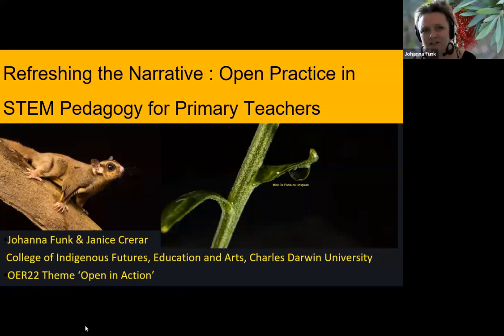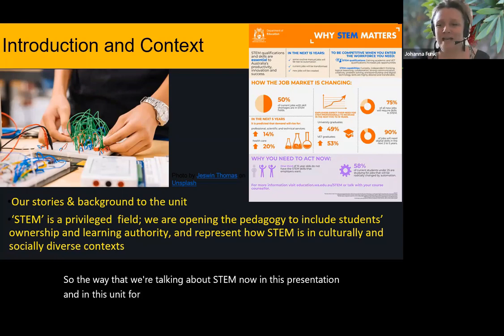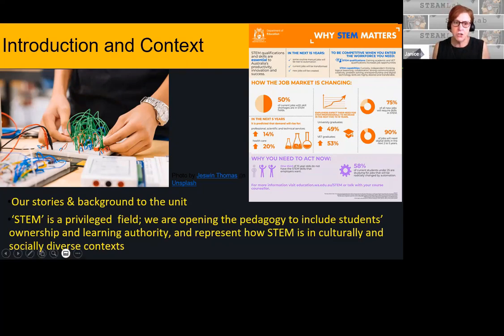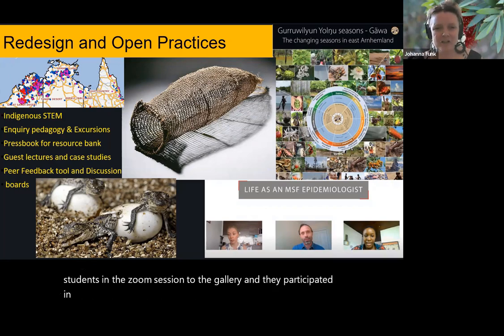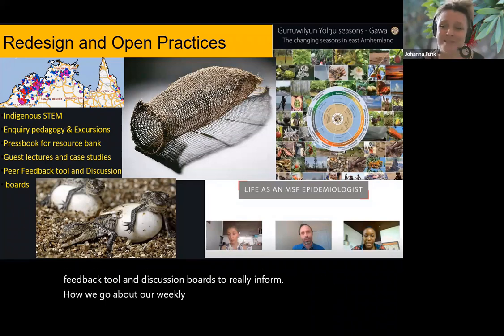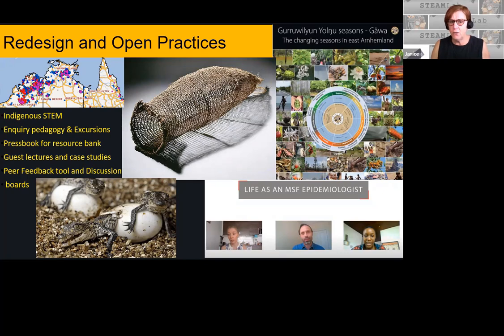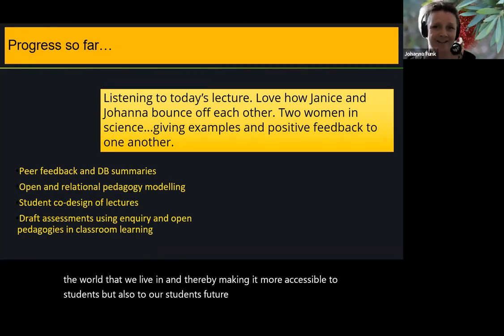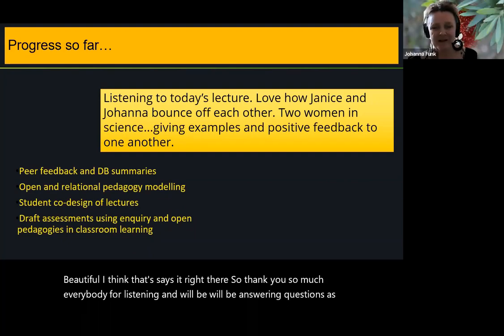44 Refreshing the STEM narrative; OEP in STEM pedagogy for preservice teachers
Refreshing the STEM narrative; OEP in STEM pedagogy for preservice teachers by Johanna Funk and Janice Crerar